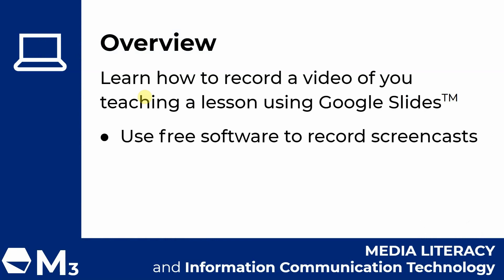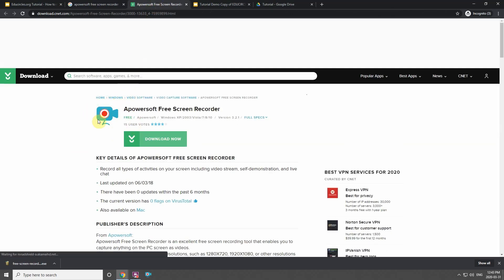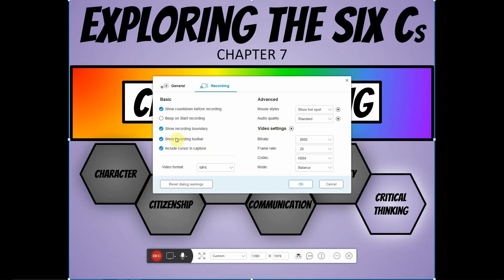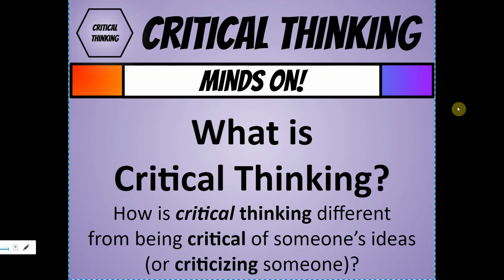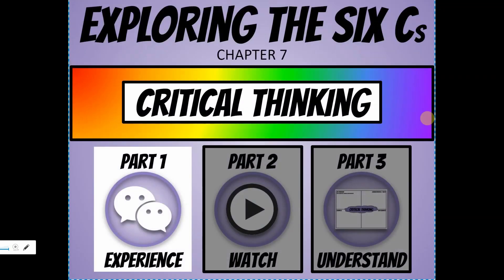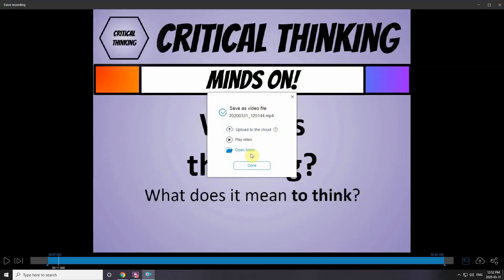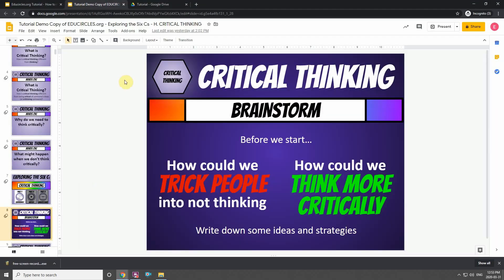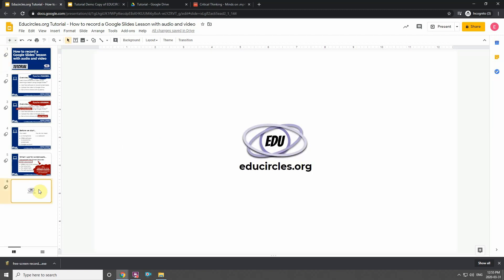How to record a Google Slides lesson / presentation with audio and video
Tutorial to show teachers and students how to record a google slideshow with audio and video. Teachers can use this to record distance learning lessons for their students. Students can use this to record presentations for their teacher.